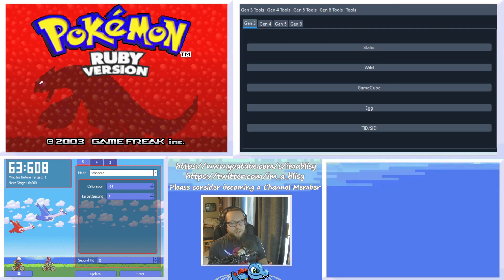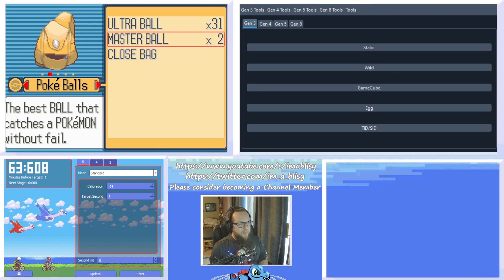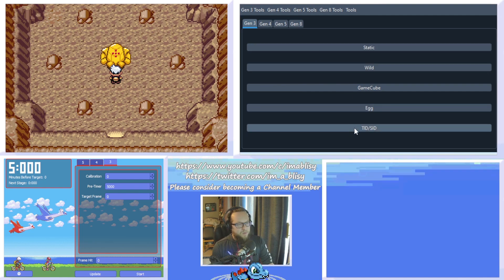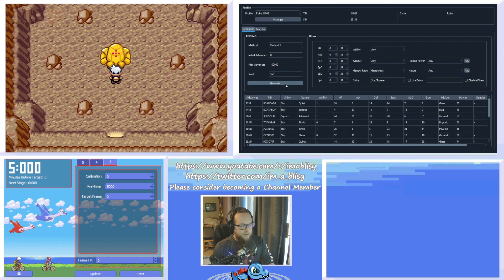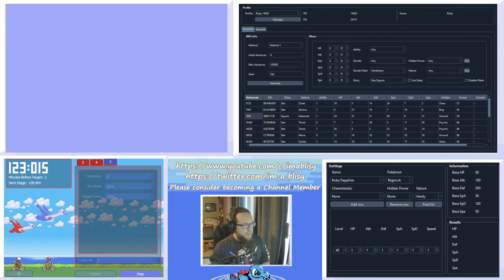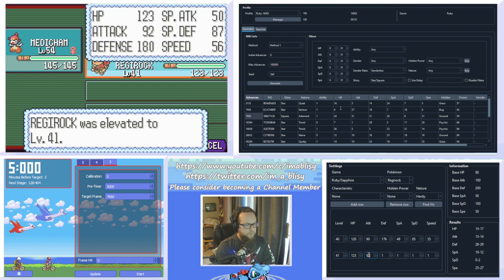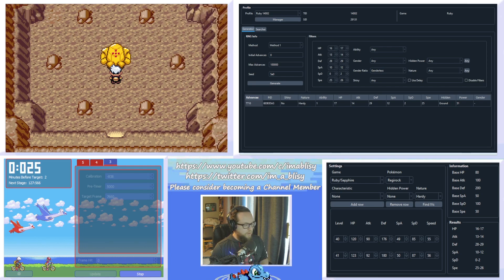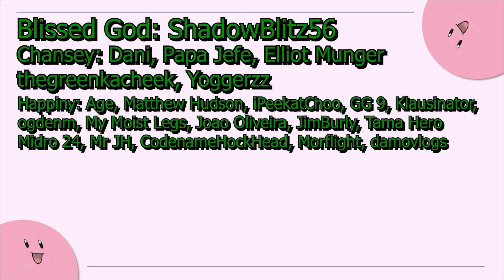EASY SHINY LEGENDS IN RUBY AND SAPPHIRE(How to RNG Manipulate Stationary and Gift Pokemon in R/S)